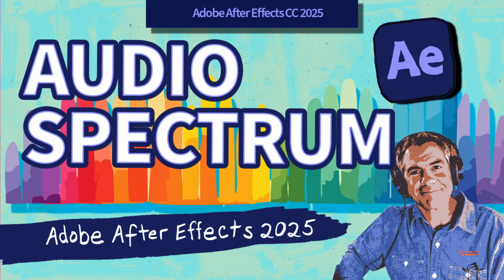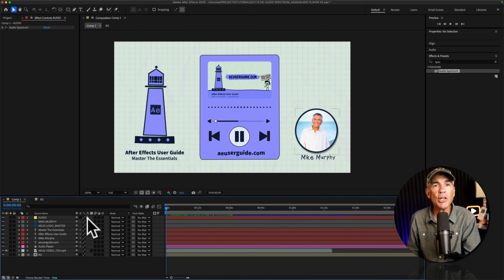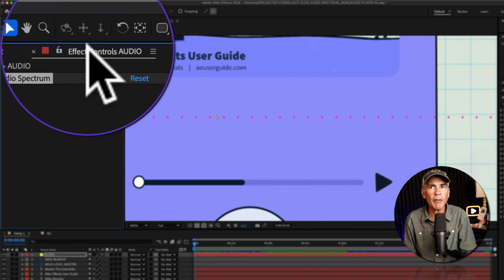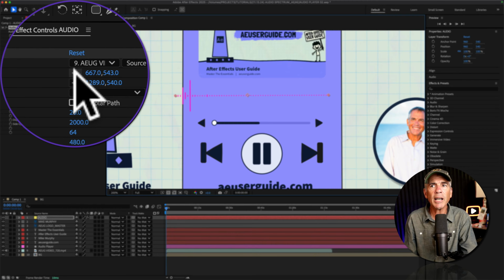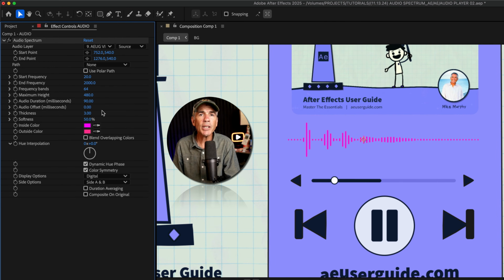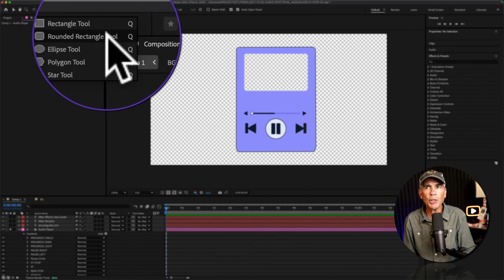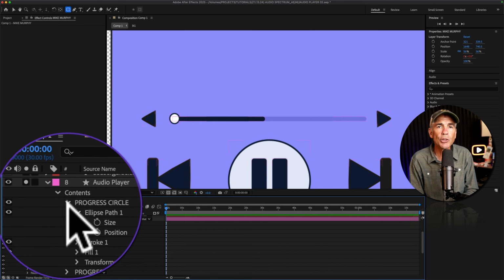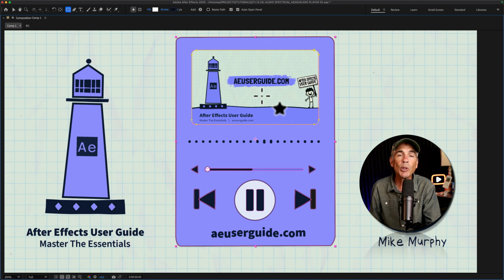How To Use Audio Spectrum Effect in After Effects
Adobe After Effects CC 2025: How To Use Audio Spectrum Effect

This tutorial will show you How To Use Audio Spectrum Effects in Adobe After Effects CC 2025 to create a visual effect that syncs to audio layers.

Keyboard Shortcuts:
New Solid Layer: Cmd/Ctrl + Y

Audio Spectrum Settings Used in Tutorial:
Start Freq: 300
End Freq: 500Freq Bands: 20
Max Height: 325
Thickness: 10
Softness: 0%

Chapters:
00:00  Intro: About The Tutorial
00:40  Add New Solid Layer
00:58  Add Audio Spectrum Effect
01:20  Customize in Effect Controls
01:33  Select Audio Layer
01:48  Change Audio Spectrum Position
02:35  Audio Spectrum Settings Used
03:08  Preview Effect
03:20  Audio Player Shape Layers
03:31  Hole in Audio Player (Mask)
03:56  Circle Shape Layer Progress
04:33  Finishing Touches

How To Use Audio Spectrum Effect:
1. Create New Composition
2. Add Media with Audio
3. Create a New Solid Layer (Cmd/Ctrl + Y)
4. Go to the Effects & Presets Panel
5. Search for ‘Audio’
6. Drag ‘Audio Spectrum’ on top of the Solid Layer
7. Go to Effect Controls
8. Go to Audio Layer Property
9. Select Layer that contains audio
10. Customize the Audio Spectrum Effect in ‘Effect Controls’

How To Animate Circle Shape Progress Bar:
1. Twirl open Shape Layer (Audio Player)
2. Twirl open Circle Shape Group
3. Twirl open Ellipse Path
4. Drag CTI to the beginning of the Timeline
5. Click on the Stopwatch next to Position
6. Drag CTI to the end of the Timeline
7. Change Position Value until the Circle Shape reaches the end
8. Drag CTI to the beginning
9. Tap Spacebar